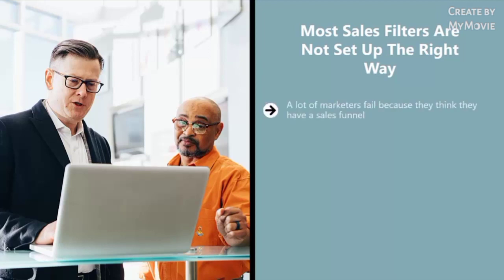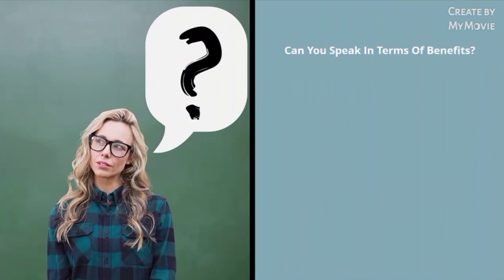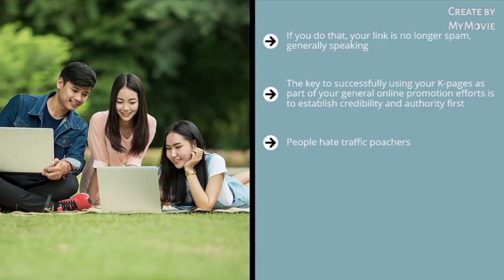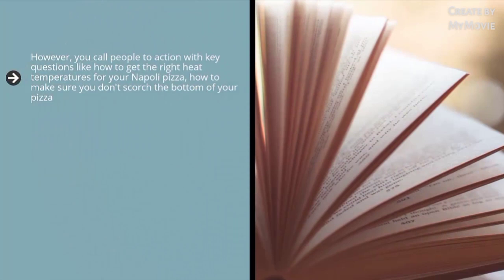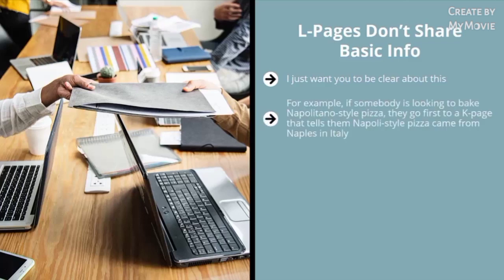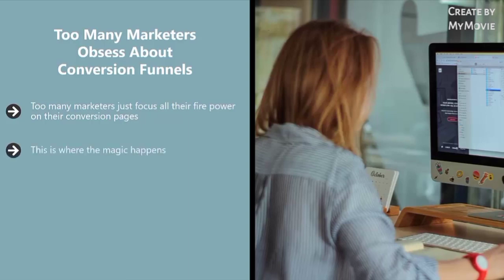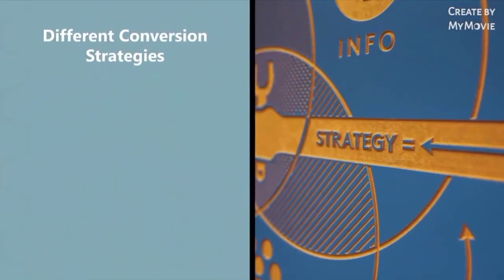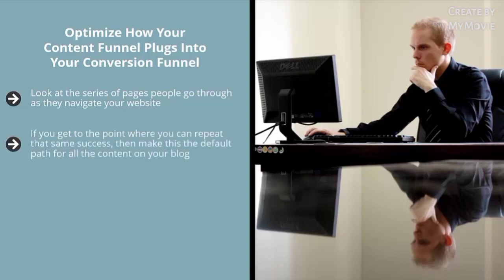Become a millionaire from Sales Funnel Optimization Strategies.